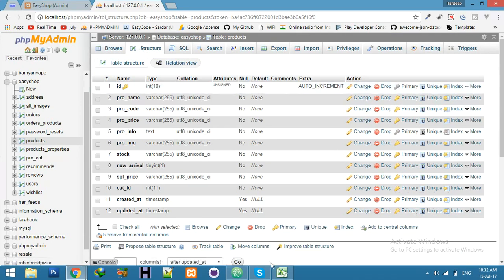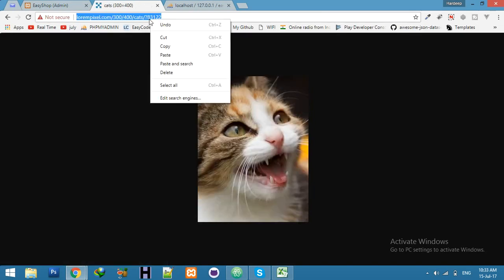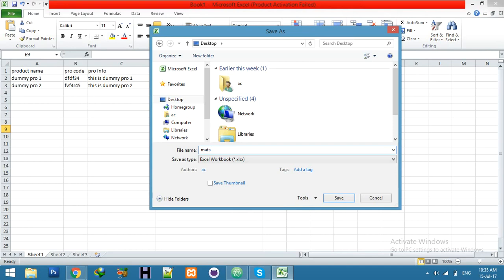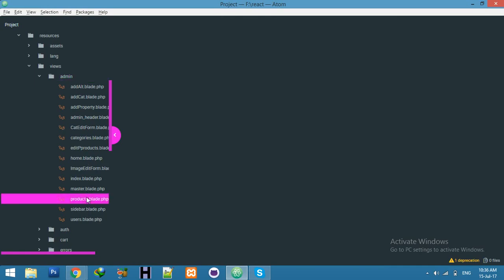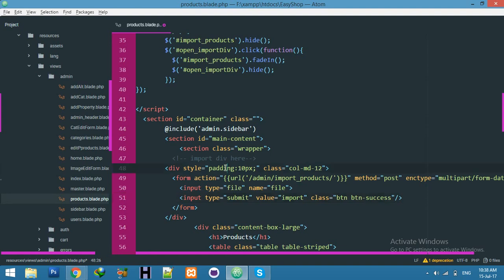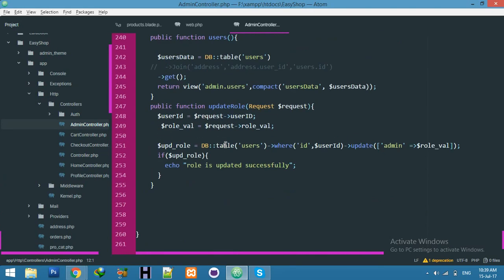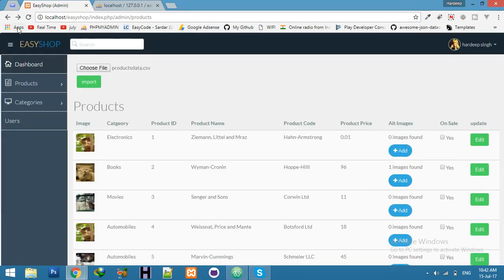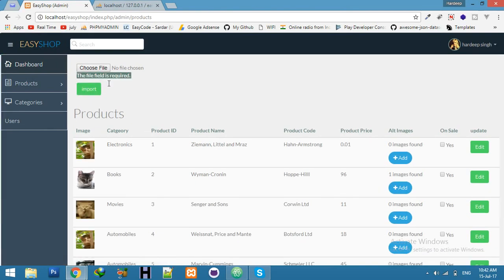EasyShop | Import Products into MySQL | Excel File Data | Shopping cart in Laravel 5.3 Tutorial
In this series Laravel shopping cart tutorial today we will import Products into MySQL database table excel file using laravel.

if you have any query or doubt please drop a message